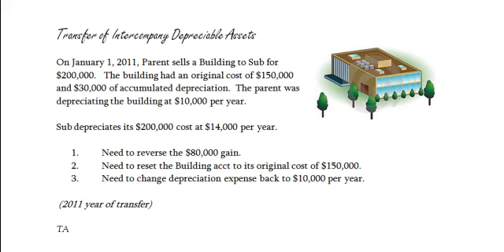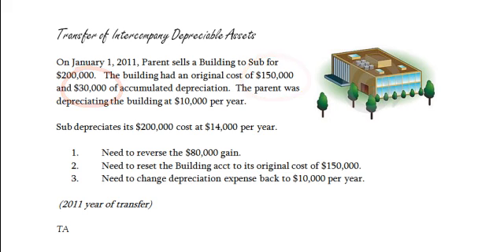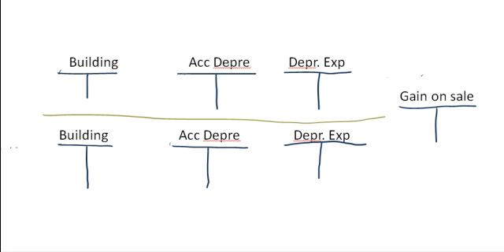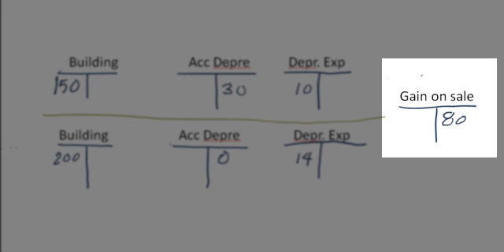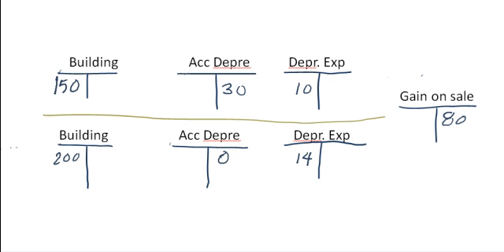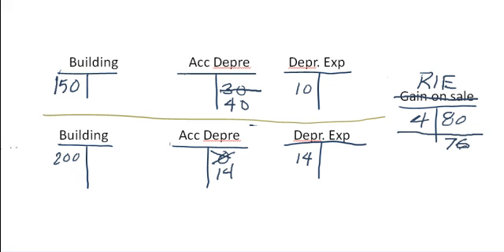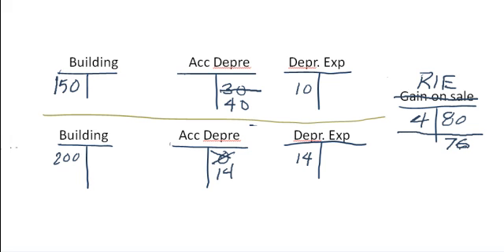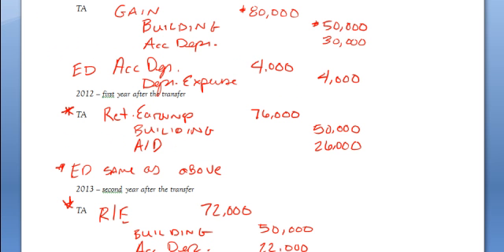Consolidation Entries for Property Transactions - Advanced Accounting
How to adjust for intra-company sales of depreciable property (e.g. equipment/buildings or other non-current assets).

Follow my t-account approach and this topic will be much easier for you.